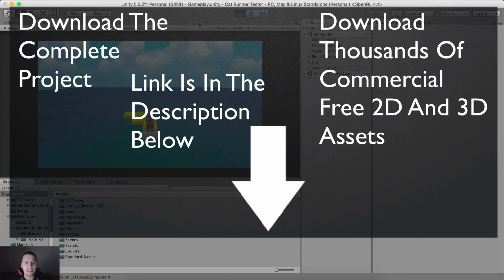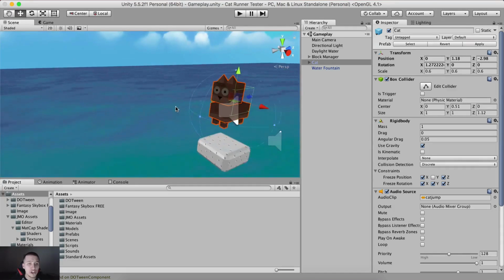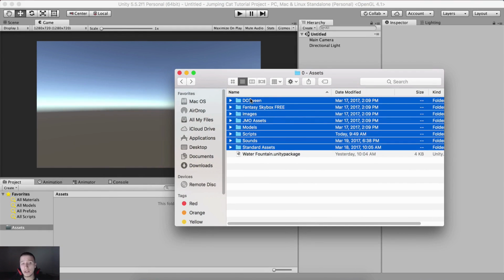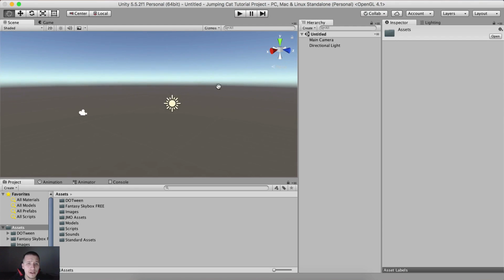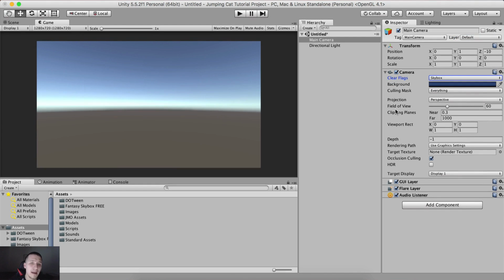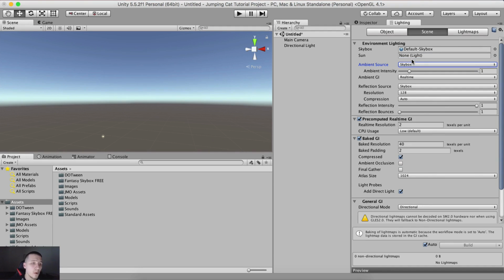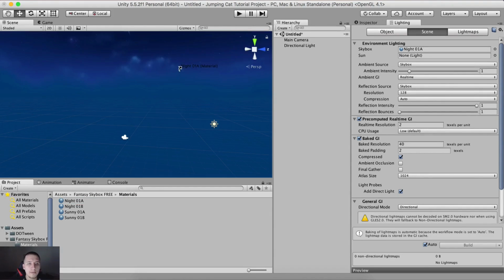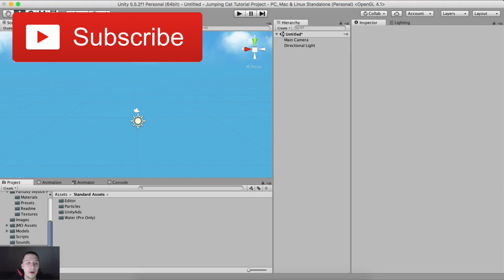1 - Endless Runner Unity Tutorial - Game Intro And Skyboxes